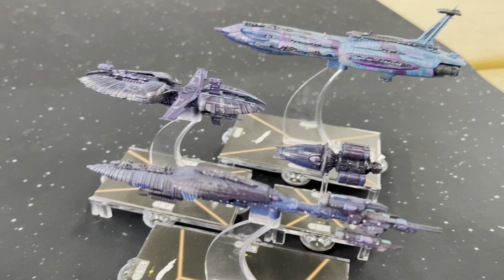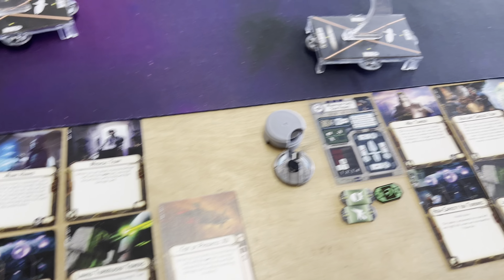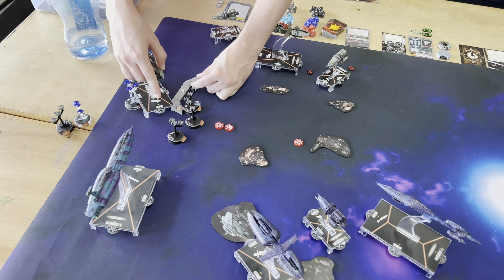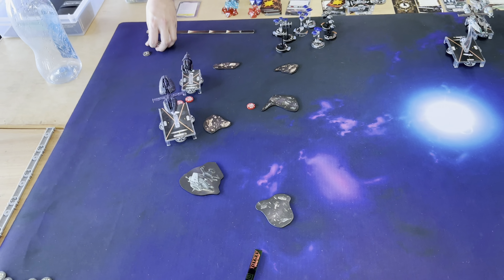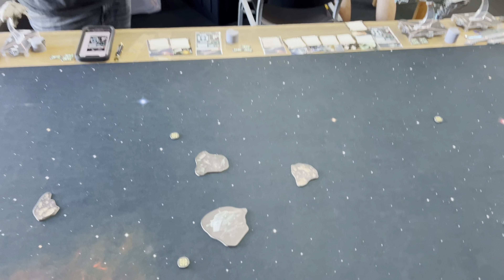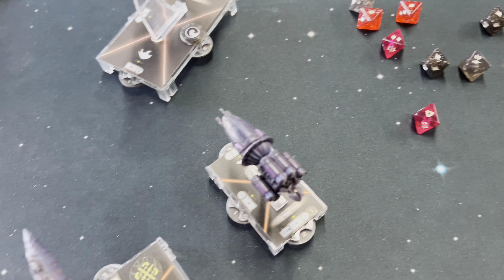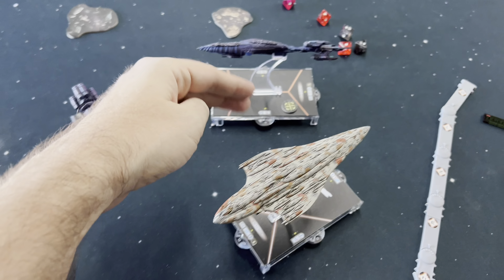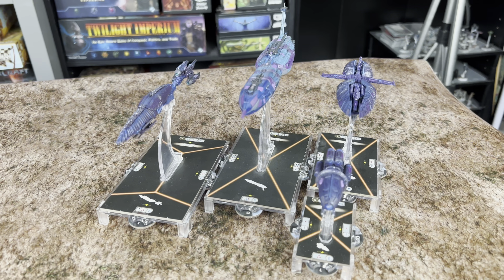Patriot Fist In Action! Star Wars Armada Tournament Report!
Patriot Fist is one of my favorite ships in Armada!  Let's see how this list does in a 2 round Tournament!